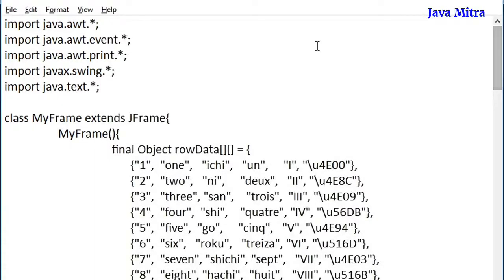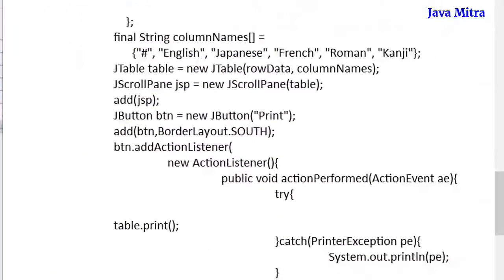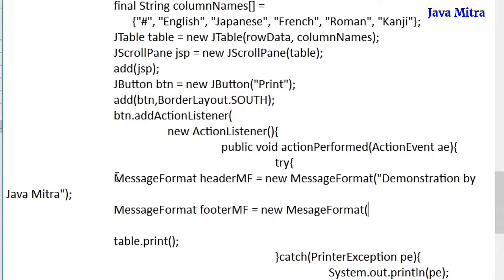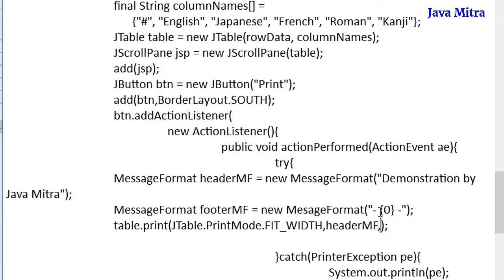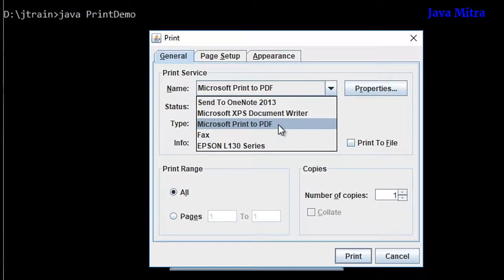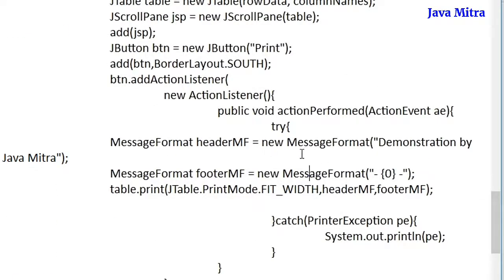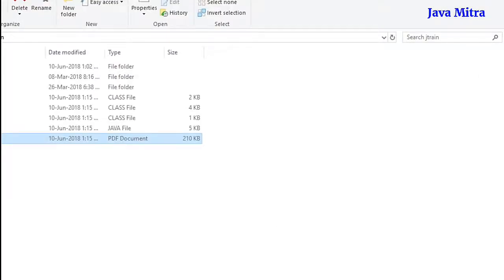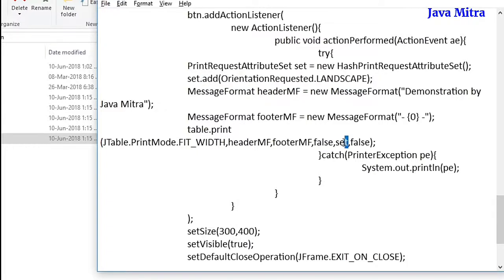Print with header footer in landscape | JTable #11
1. Print table data with header, footer
2. Set page number to footer
3. Change the page orientation to Landscape